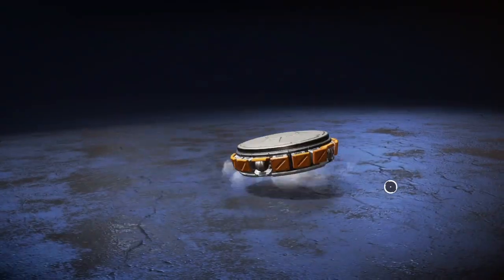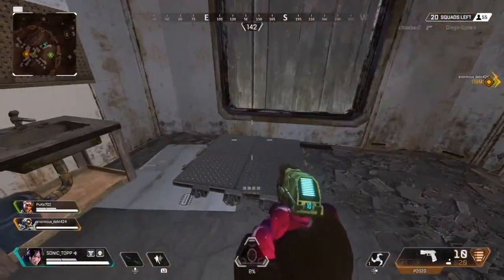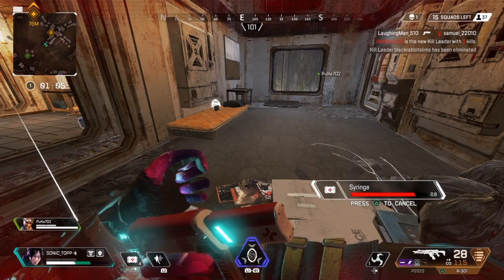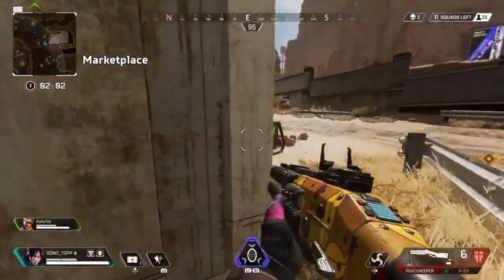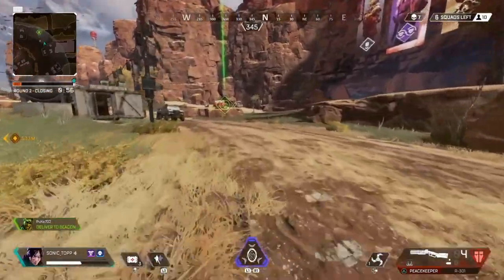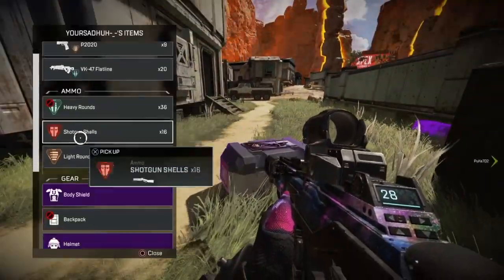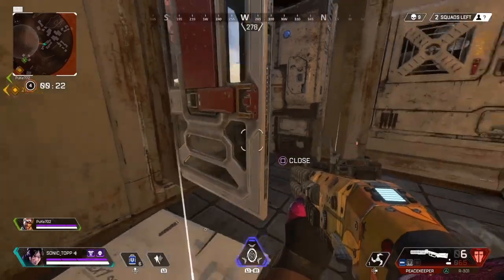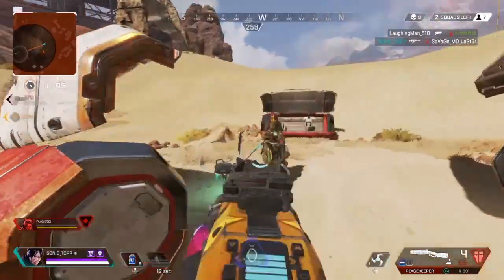Apex legends Wraith gameplay